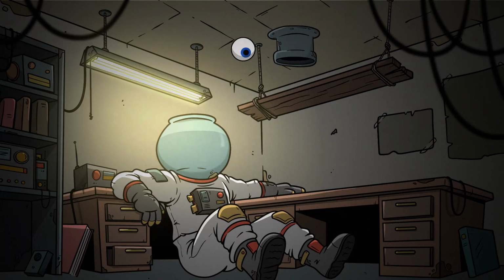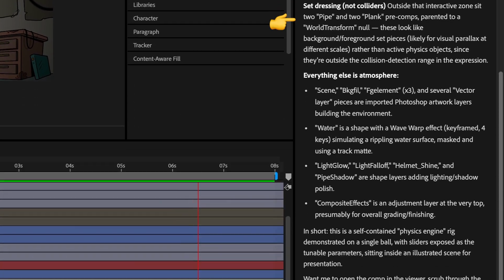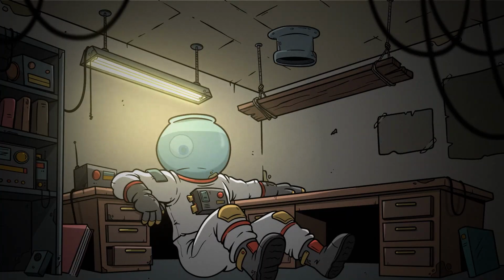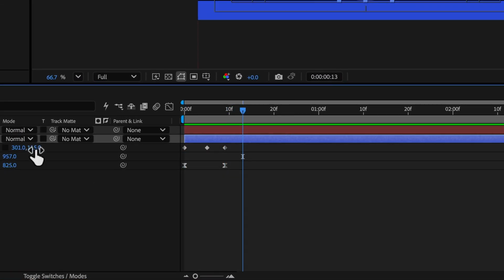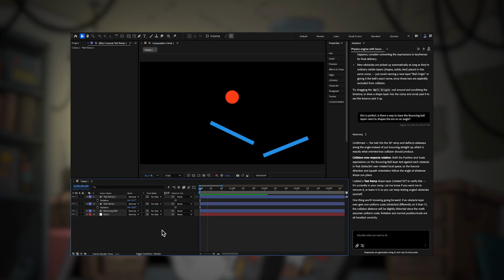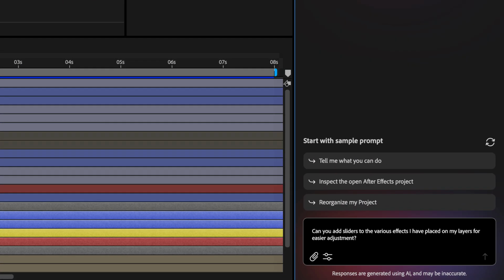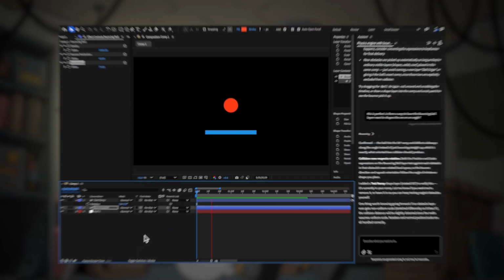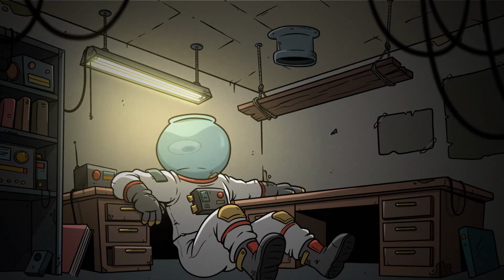I Animated a Bouncing Ball in After Effects With ZERO Keyframes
I animated a bouncing ball in After Effects with zero keyframes. Turns out AE has a physics engine now, you just have to ask for it.

The new AI Assistant in After Effects writes expressions and builds real functionality right inside your project, all native to the app. I used it to add sliders for gravity and squishiness, plus objects for the ball to bounce off, so I could change things without re-keying everything.

Started with a bouncing ball test. Ended with an eyeball bouncing into an astronaut in a burned out lab.

If you try the AI Assistant, ask it the weird complex question you've never known how to solve in AE. That's the real test.

Timestamps:
0:00 – Getting a customized workflow
0:07 – Bouncing a ball with no keyframes
0:16 – The traditional keyframe way (for comparison)
0:21 – Meet the After Effects AI Assistant
0:45 – Why a bouncing ball is the animator litmus test
1:20 – Why keyframes get annoying fast
1:48 – Adding sliders for gravity and squishiness
2:12 – Chasing a real-time, game-engine feel
2:29 – This is all native to After Effects, just faster
2:57 – How the assistant interprets your ask
3:08 – AE is powerful but hard to fully know
3:30 – What to try first with the AI Assistant
3:52 – Just ask and see what it builds
4:14 – From bouncing ball to astronaut eyeball finale